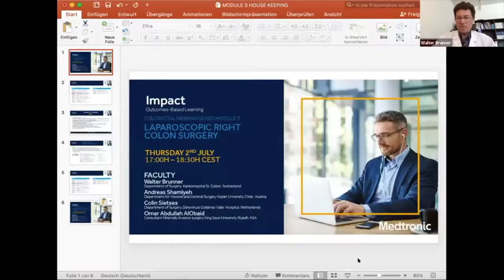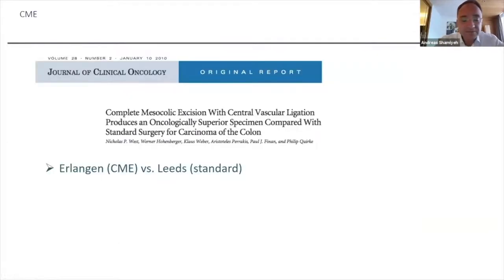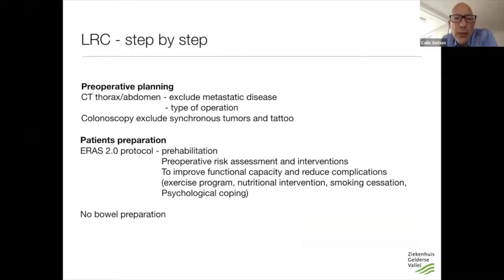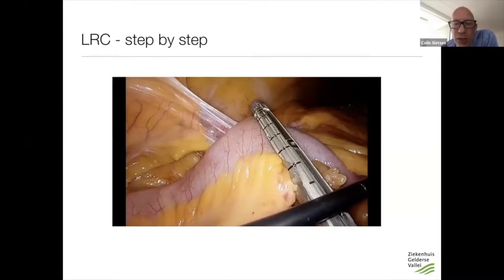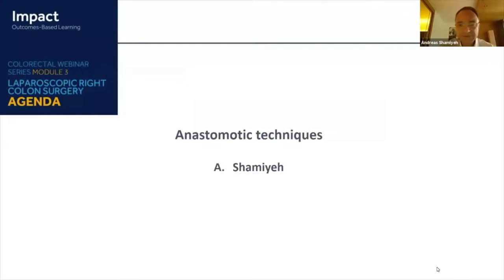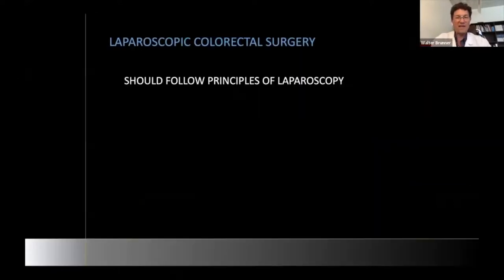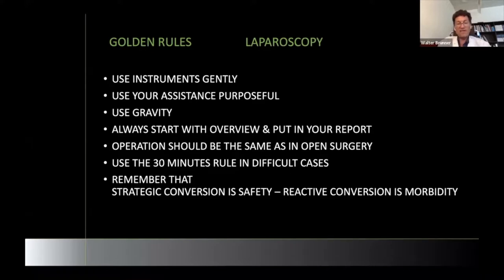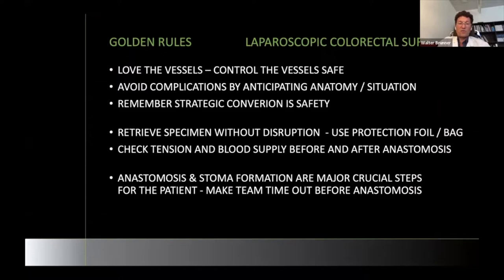LAPAROSCOPIC RIGHT COLON SURGERY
The objective of this module is to review the laparoscopic right colon resection procedure in detail. This 90 minutes module will include presentations, interactive discussions , tips & tricks, videos, cases and questions and answers